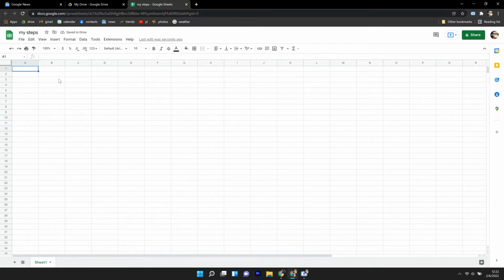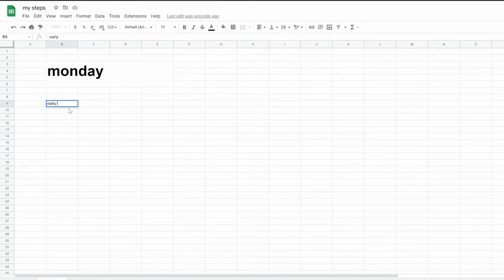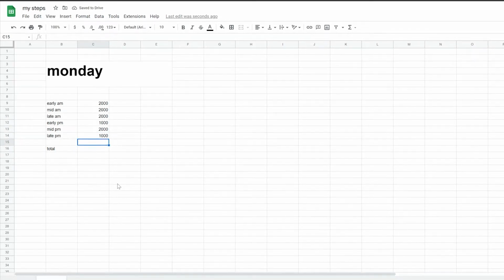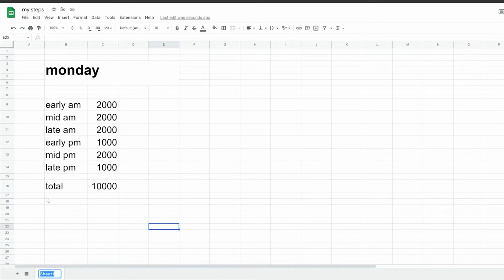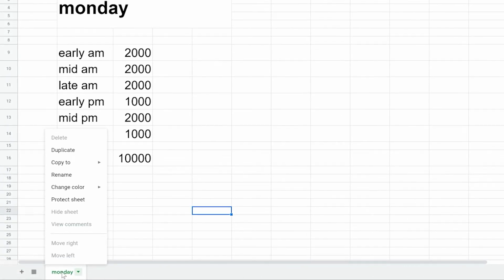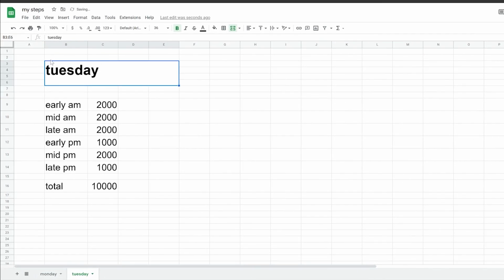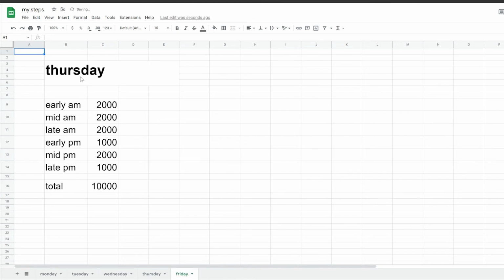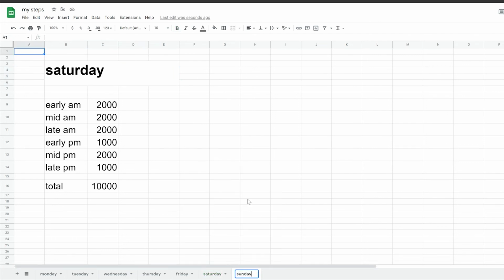How To Create & Duplicate New Tabs In Google Sheets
In this video, you will learn How To Create & Duplicate New Tabs In Google Sheets!